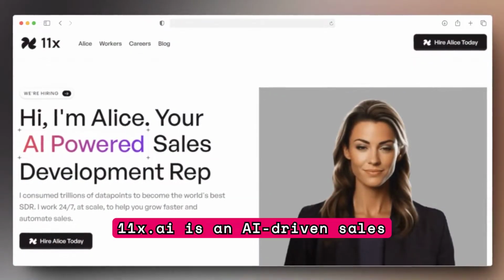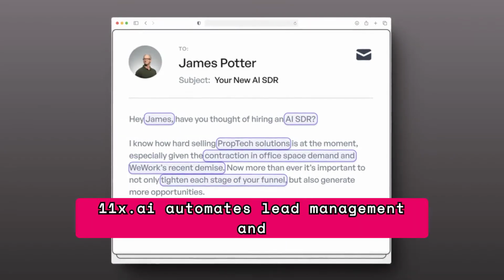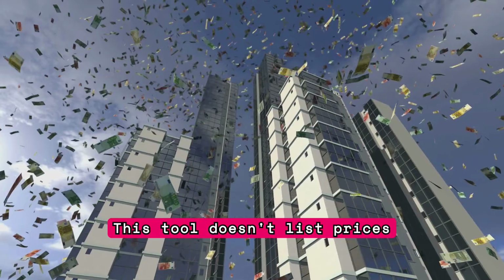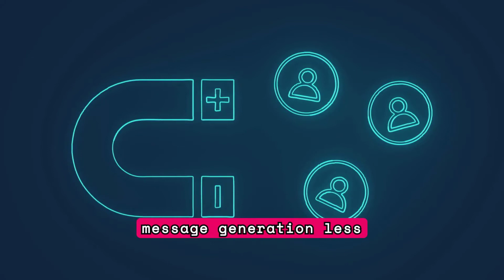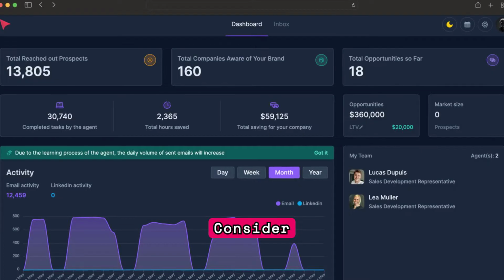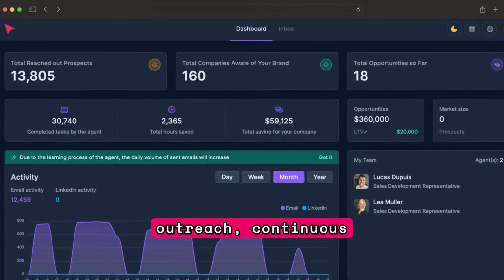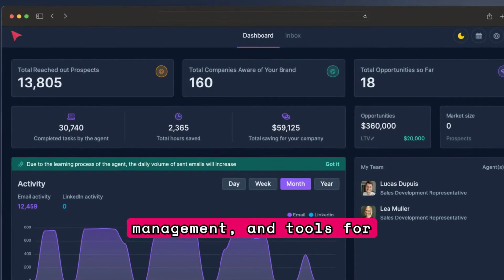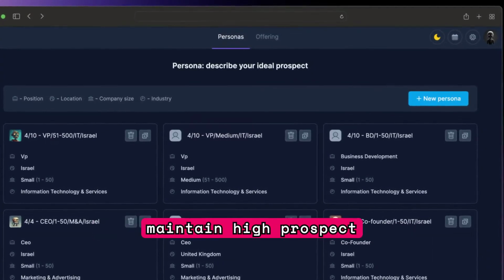11x.ai Reviews: Features, Pricing & Alternative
Welcome to our detailed review of 11x.ai! Discover the features, pricing, and alternatives to help you decide if this AI-driven sales automation platform is right for you.

11x.ai harnesses AI to automate sales tasks through virtual employees like Alice, aiming to boost productivity and reduce costs. Learn how it automates lead management, enhances customer engagement across channels, integrates with CRMs, and uses advanced analytics for refined sales strategies.

Explore alternatives like AnyBiz.io, known for its advanced AI sales agents, 24/7 automation, and seamless CRM integration. AnyBiz.io offers personalized communication, automated email management, and tools for efficient meeting scheduling and email deliverability, making it a strong contender in AI-driven sales automation.

Watch our video to uncover whether 11x.ai or AnyBiz.io suits your business needs best.